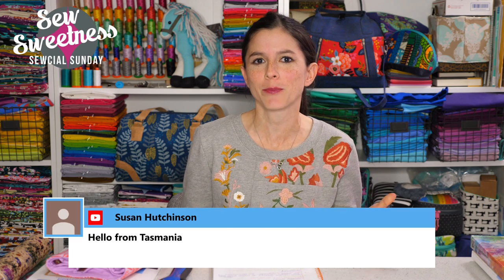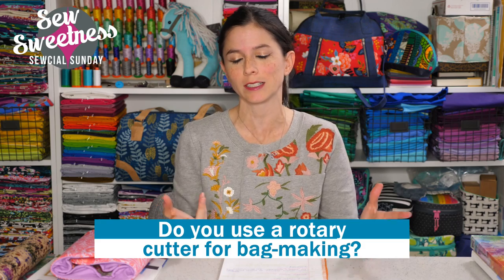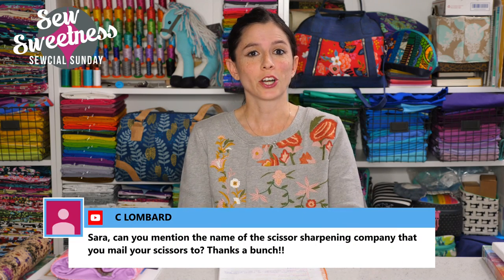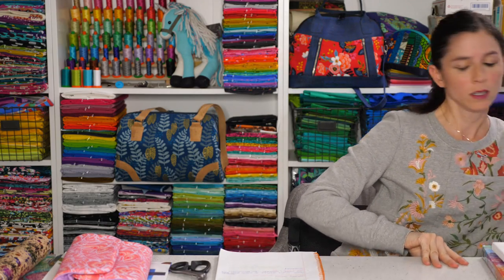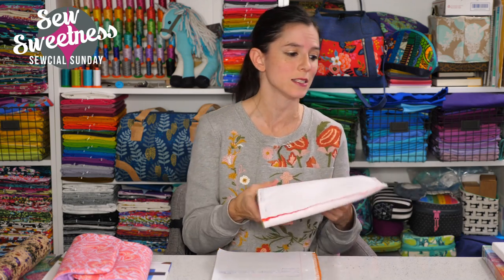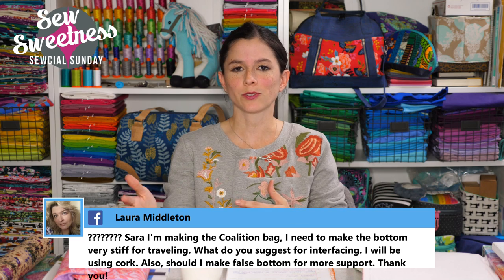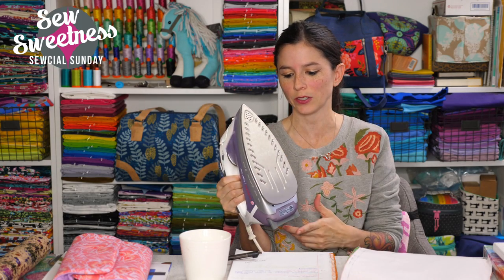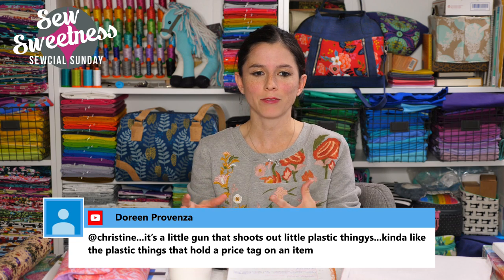Sewcial Sunday - Using staples to finish your bag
Here is a list of all of the products that I talked about this week